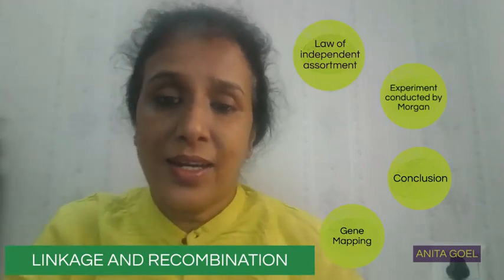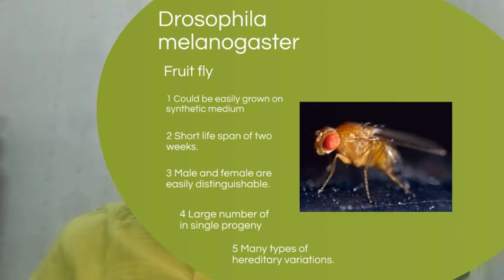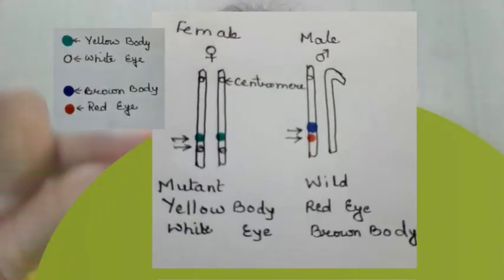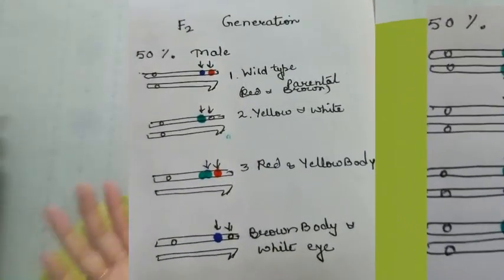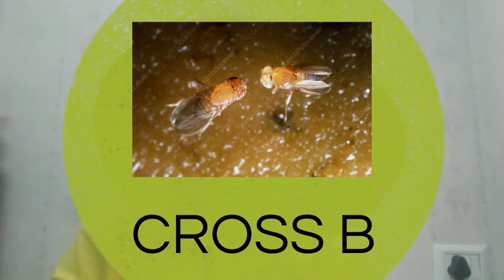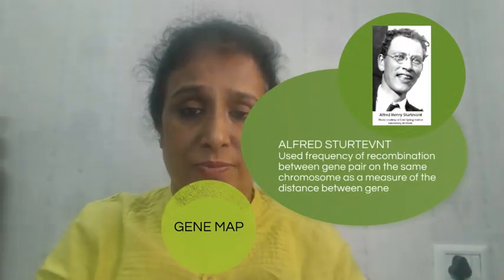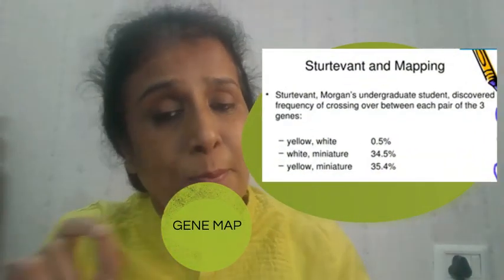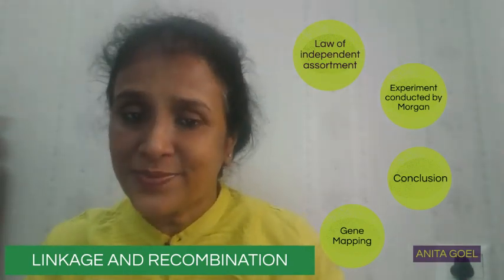Linkage and recombination | Class XII/12th CBSE Biology | Topic explanation | Anita Goel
Class XII syllabus chapter Principle  of Inheritance and variation: Easy explanation of the topic Linkage and Recombination for class 12th Biology by high school teacher Ms Anita Goel